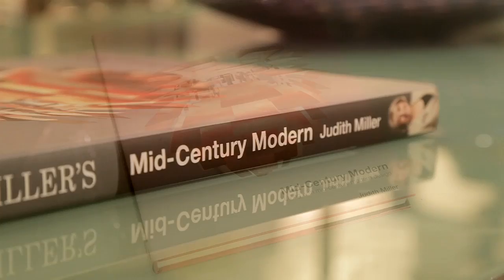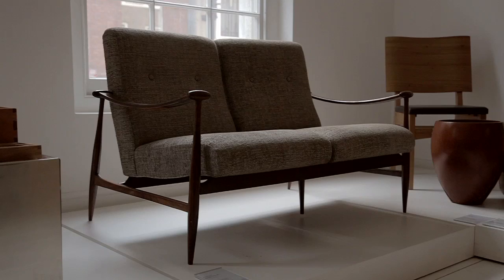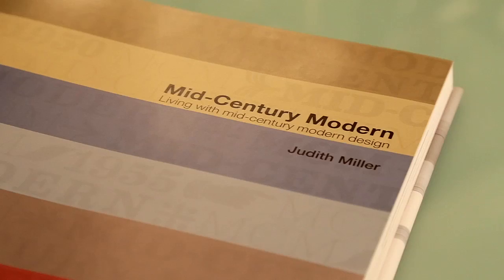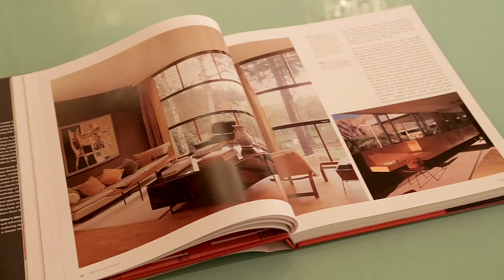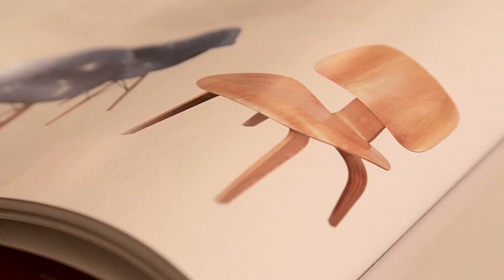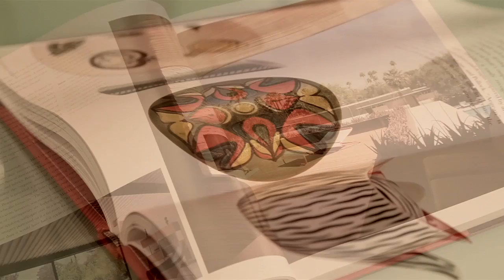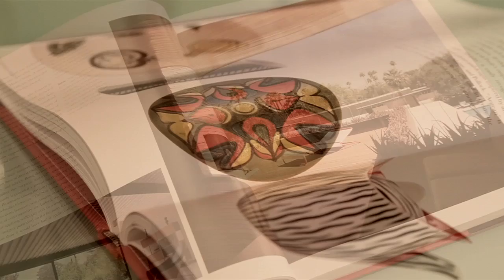Judith Miller talks about Mid-century Modern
Antiques expert and author, Judith Miller, talks about the relevancy and revival of Mid-century Modern style.

From the 'soft modernism' of Scandinavian furniture to the sleek, clean lines of the lighting created by the Castiglioni brothers in Italy, Judith Miller's Mid-century Modern reveals the glory of one of the most exciting periods of design history: the late 1940s to the 1970s.